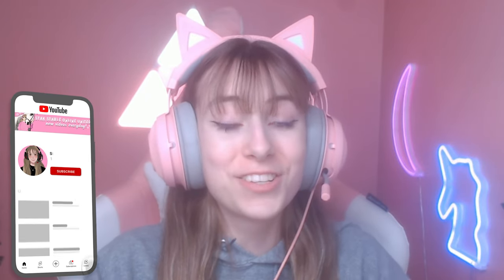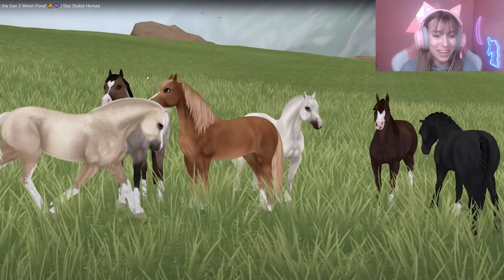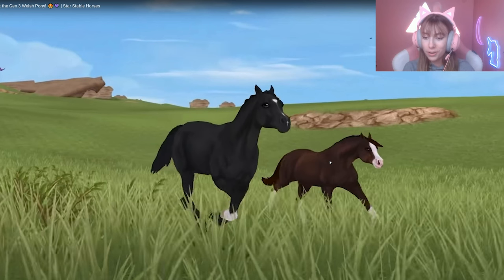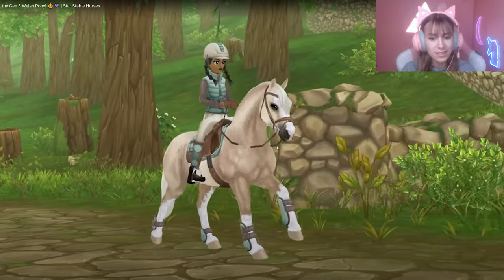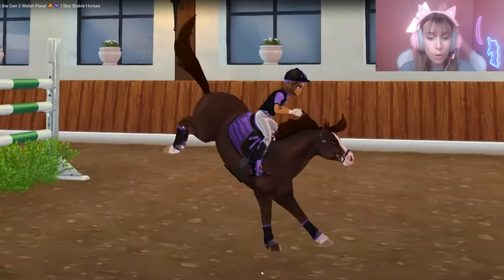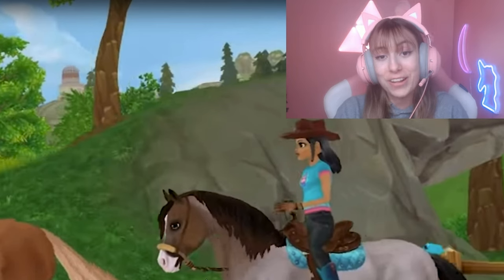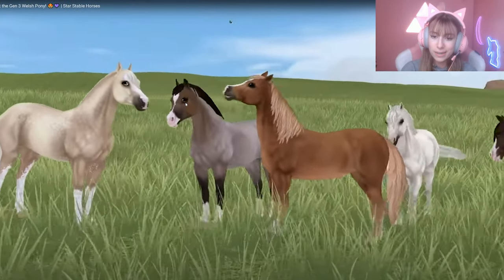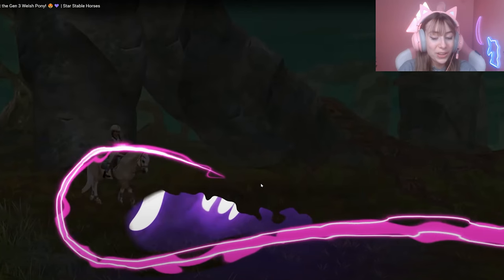WELSH PONY TRAILER REACTION 😍 In Star Stable!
WELSH PONY TRAILER HAS BEEN RELEASED! And the welsh ponies are officially being brought to Jorvik TOMORROW! 😍 Will you be buying one of these new horses/ponies? 🥰